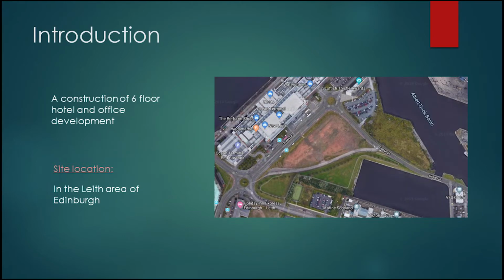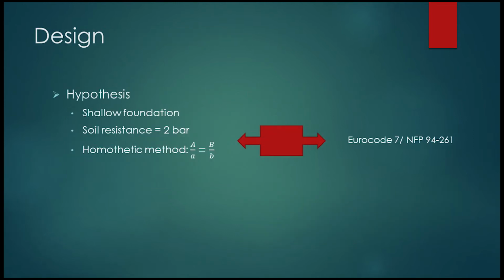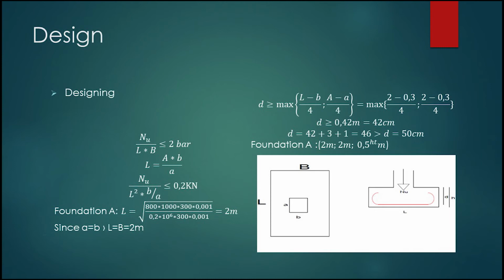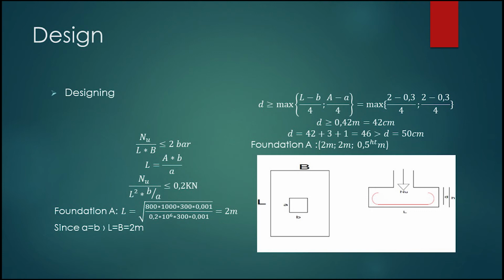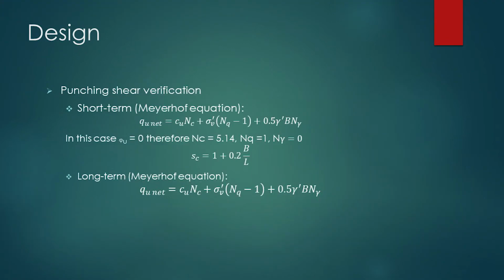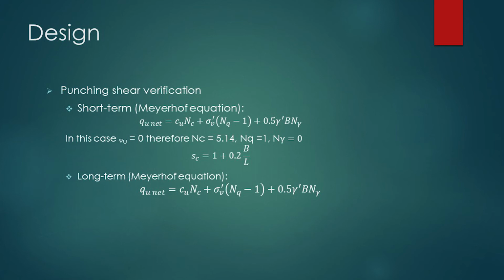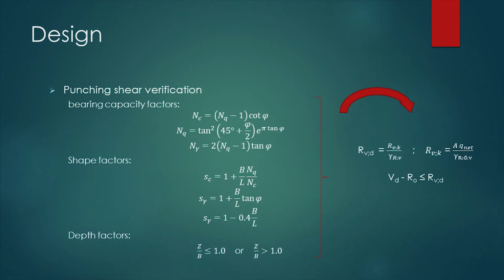Geotechnical project on shallow foundation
Master 1 Génie Civil, Lyon 1, 2019.
Representation on how we acheived our study to determine shallow foundation design.